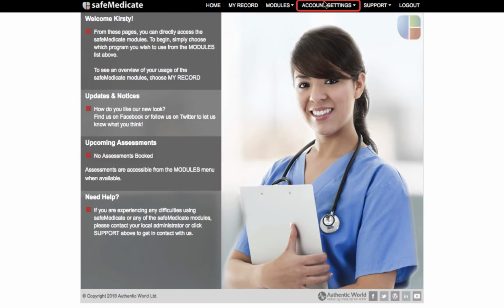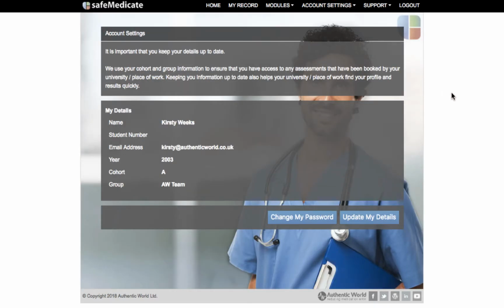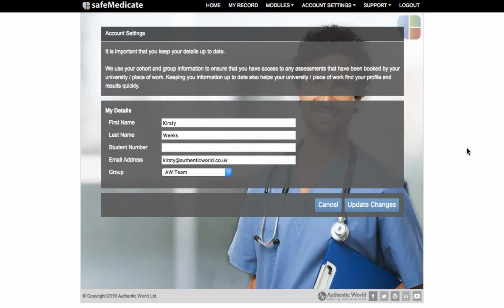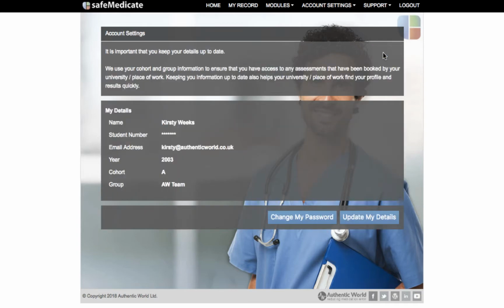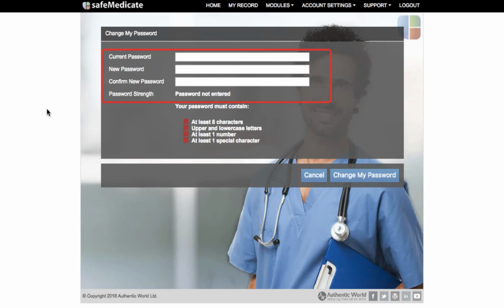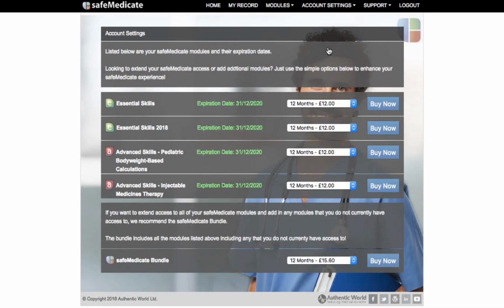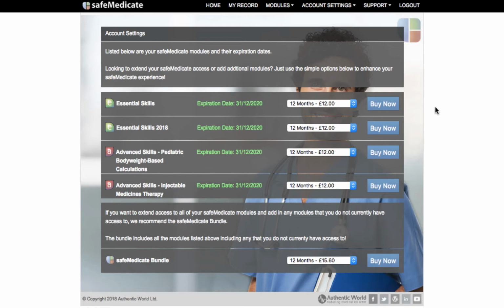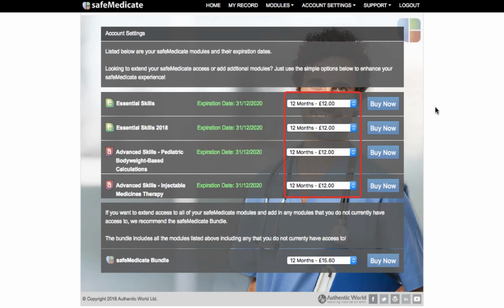How to edit your User details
Hi and welcome to this short video tutorial on how you can edit your user details. This is also where you can change your password and view your module access.